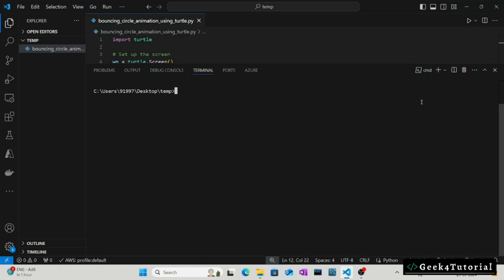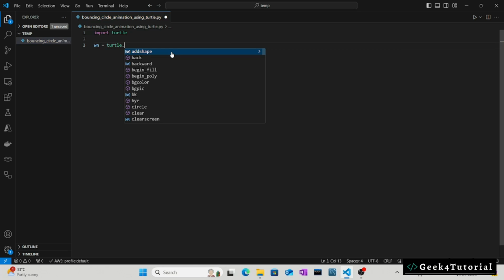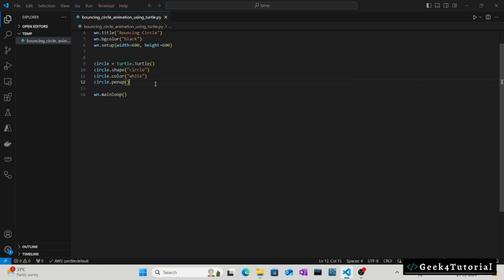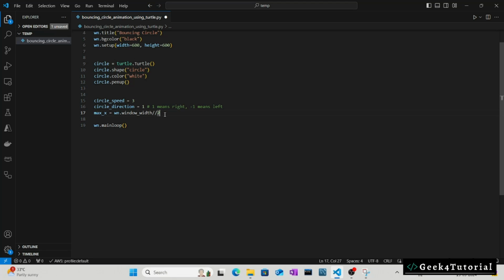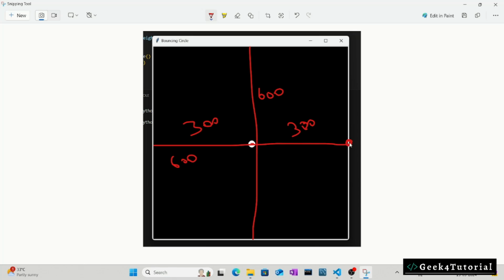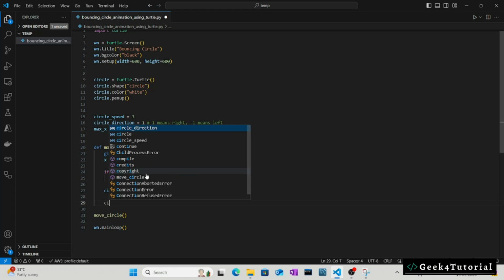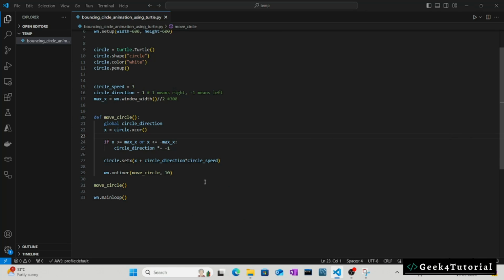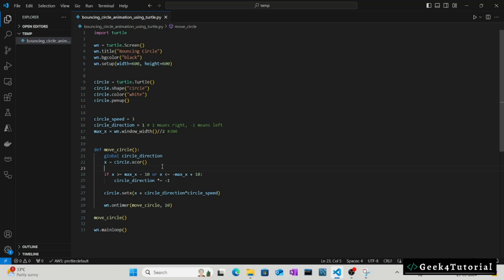How to Create a Bouncing Circle Animation Using Python Turtle | Python Projects for Beginners | 2024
In this video, you'll learn how to create a simple bouncing circle animation using Python's turtle module. Watch as we walk through the code step by step to move a circle across the screen and make it bounce when it hits the edges. Perfect for beginners looking to practice Python and turtle graphics!